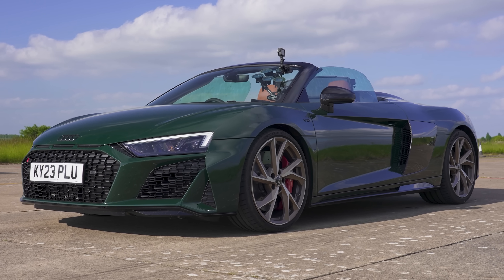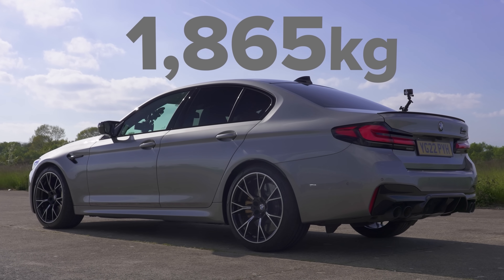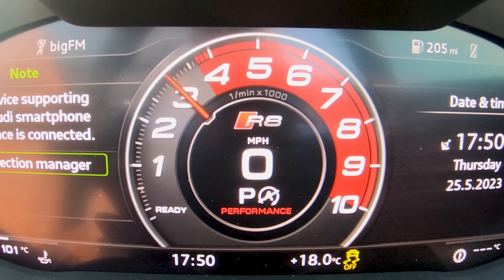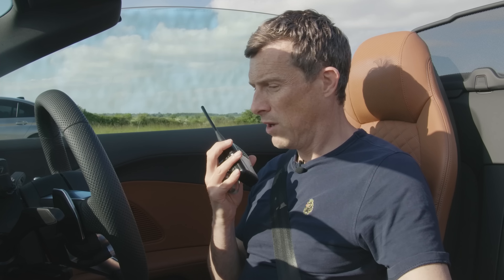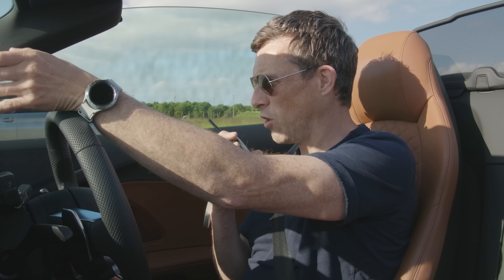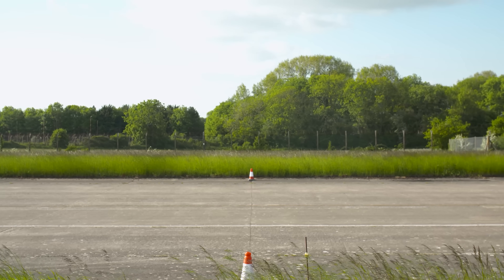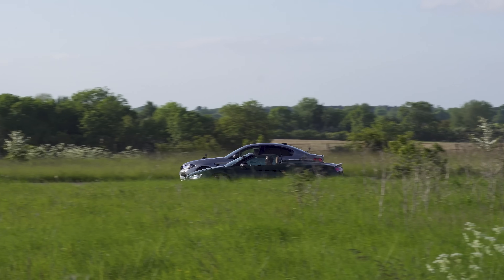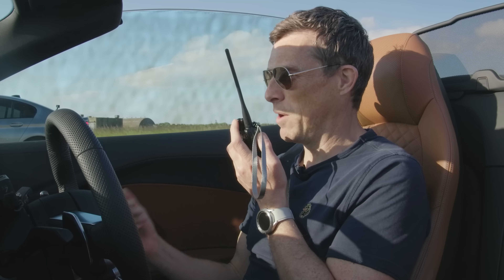625hp BMW M5 v 620hp Audi R8 V10: DRAG RACE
Check out carwow.de: @carwowDeutschland

Which is quickest in a drag race - a BMW M5 Competition, or an Audi R8 V10 Performance Spyder?

Well, it’s time to find out, as Mat goes head-to-head with Daniel from the carwow German YouTube channel!

So let’s see how the two cars compare. Starting with the BMW, it’s powered by a 4.4-litre twin-turbo V8 that delivers 625hp and 750Nm of torque. Power is sent to all four wheels via an 8-speed automatic gearbox, and the car tips the scales at 1,865kg. When it comes to price, a new M5 Competition will set you back around £111,000.

Then alongside it we have the R8. It’s equipped with a 5.2-litre naturally-aspirated V10 which can put down 620hp and 580Nm. Power is sent to all four wheels via a 7-speed dual clutch automatic gearbox, and the car weighs in at 1,695kg. This car is a fair bit more expensive than the BMW, with this particular model costing around £180,000!

So the BMW has slightly more power, but will it edge it when they reach the quarter-mile? There’s only one way to find out… LET’S RACE!